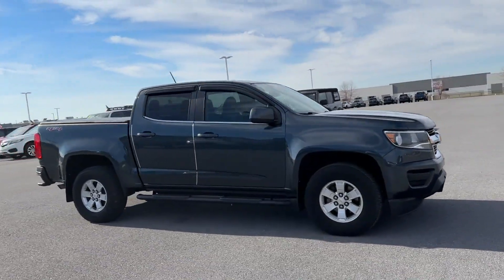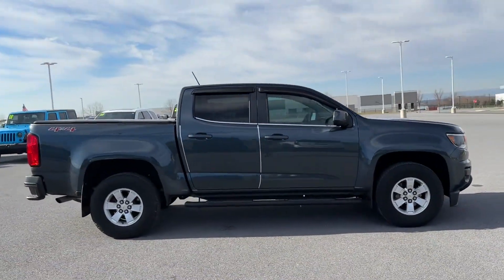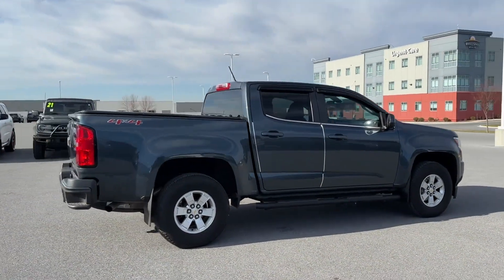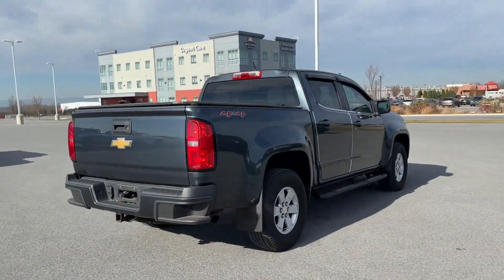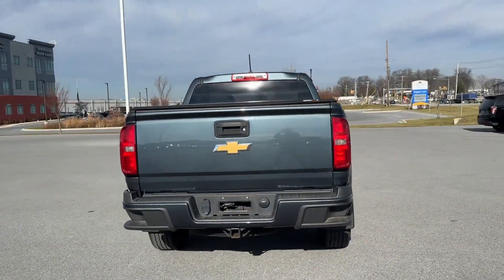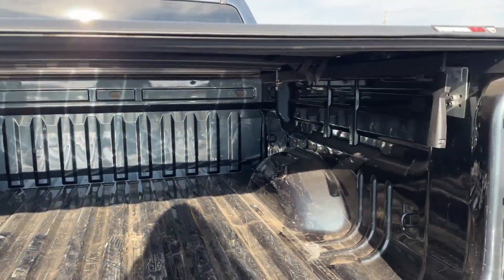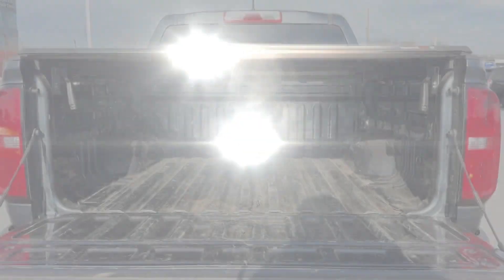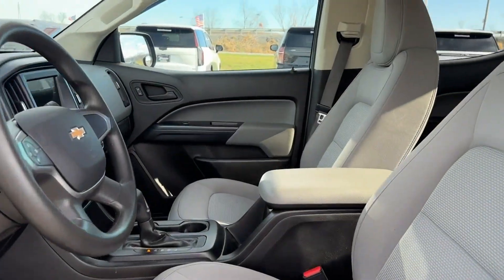2019 Chevrolet Colorado 4WD Work Truck Waynesboro, Chambersburg, Hanover, Carlisle, Frederick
2019 Chevrolet Colorado 4WD Work Truck 1GCGTBEN4K1347057 Video

This 2019 Chevrolet Colorado 4WD Work Truck is full of phenomenal features such as: